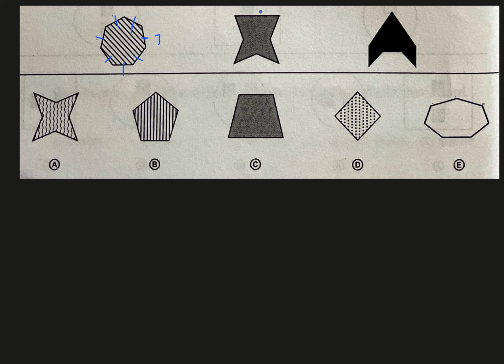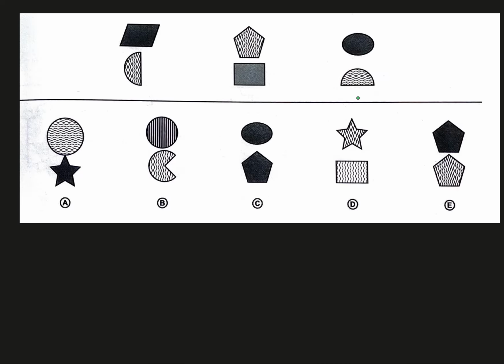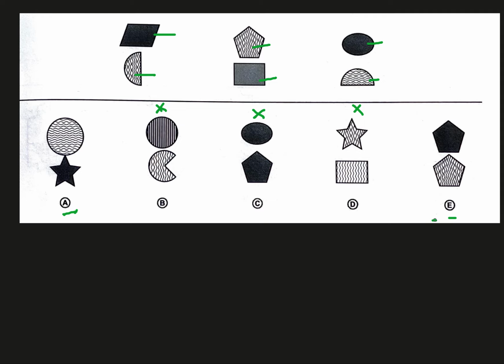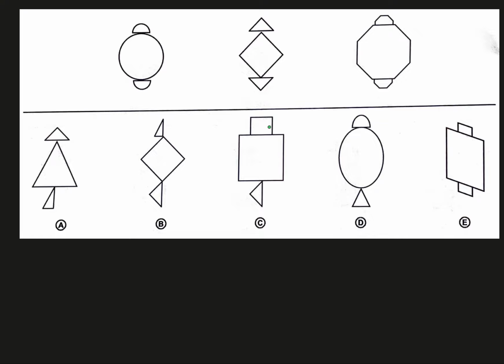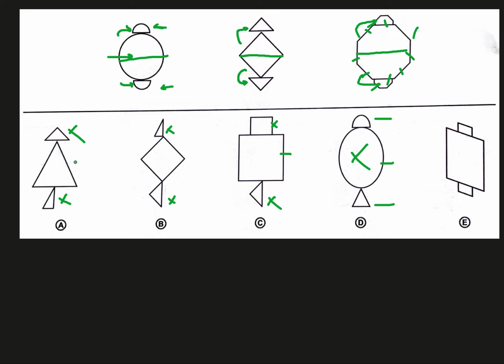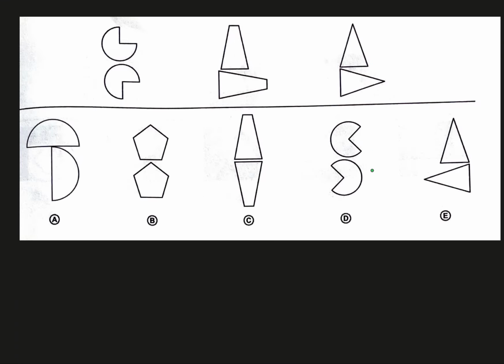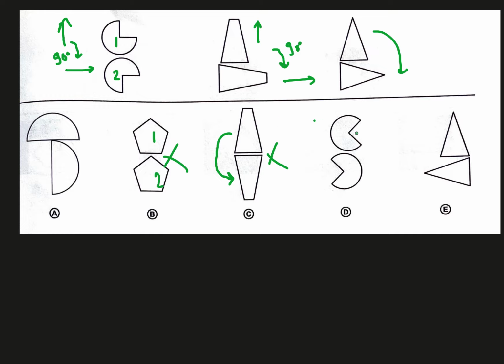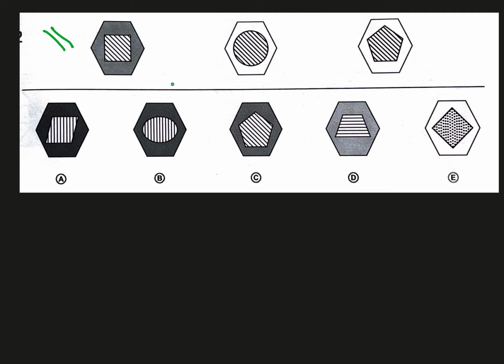COGAT Grade 5 Figure Classification II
Let's do some more of COGAT - Figure Classification for Grade 5.